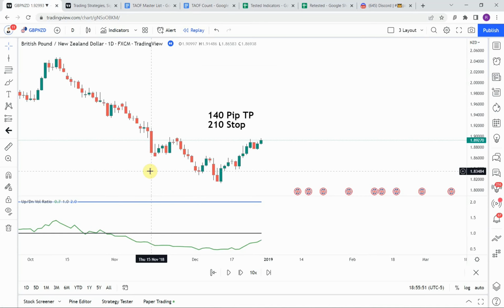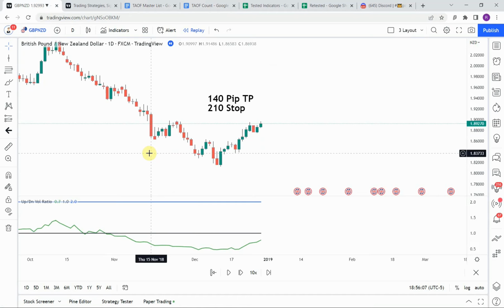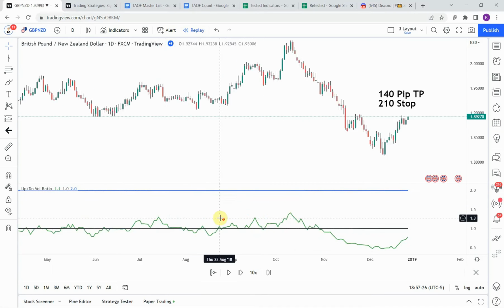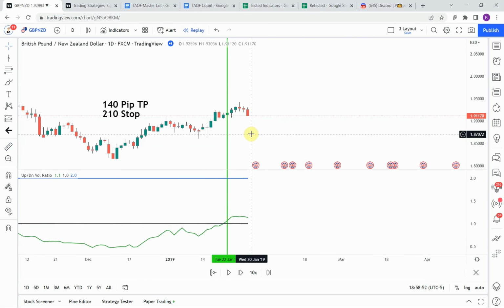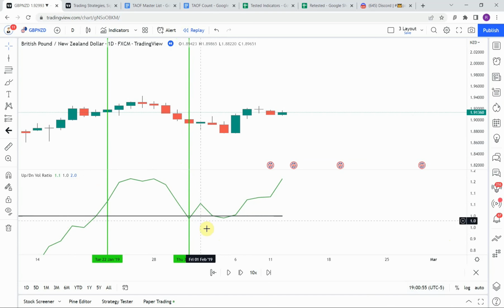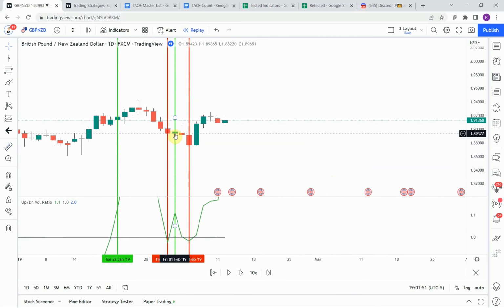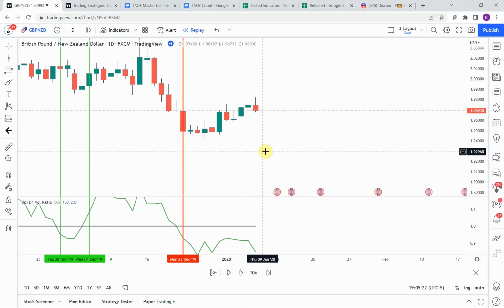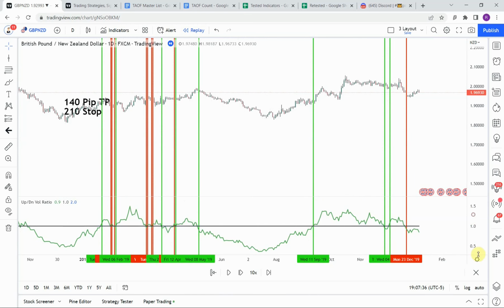Indicators on Tradingview | Up Down Volume Ratio Indicator Testing